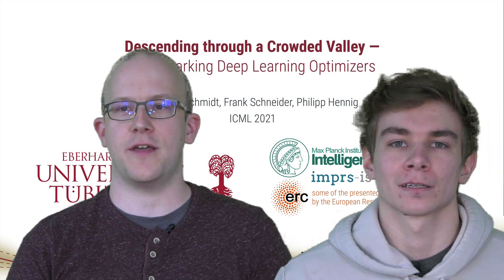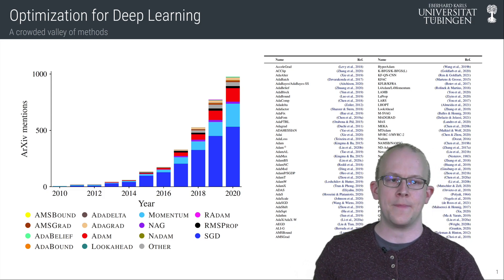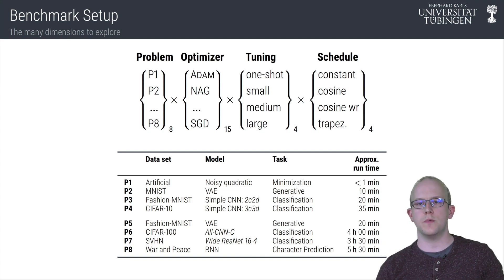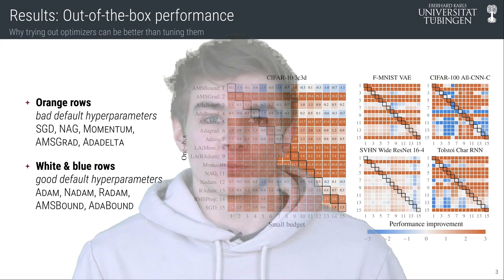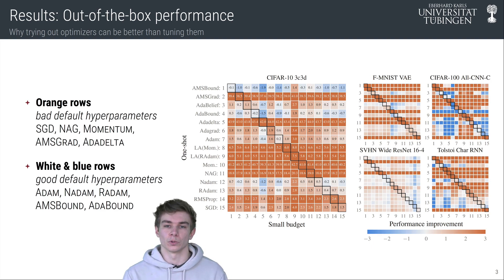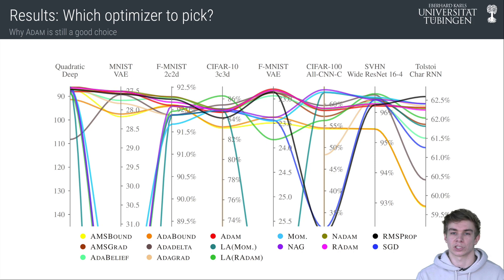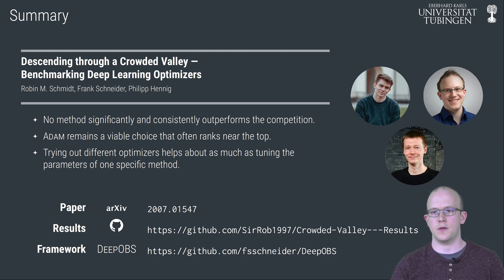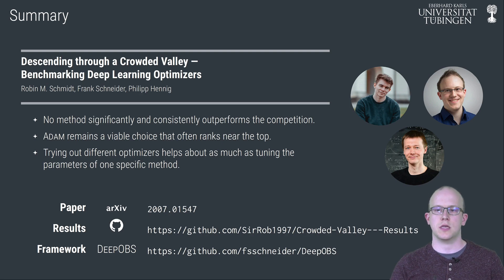ICML 2021: Descending through a Crowded Valley - Benchmarking Deep Learning Optimizers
Descending through a Crowded Valley - Benchmarking Deep Learning Optimizers
Robin M. Schmidt, Frank Schneider, and Philipp Hennig
 International Conference on Machine Learning (ICML) 2021
Choosing the optimizer is considered to be among the most crucial design decisions in deep learning, and it is not an easy one. The growing literature now lists hundreds of optimization methods. In the absence of clear theoretical guidance and conclusive empirical evidence, the decision is often made based on anecdotes. In this work, we aim to replace these anecdotes, if not with a conclusive ranking, then at least with evidence-backed heuristics. To do so, we perform an extensive, standardized benchmark of fifteen particularly popular deep learning optimizers while giving a concise overview of the wide range of possible choices. Analyzing more than 50,000 individual runs, we contribute the following three points: (i) Optimizer performance varies greatly across tasks. (ii) We observe that evaluating multiple optimizers with default parameters works approximately as well as tuning the hyperparameters of a single, fixed optimizer. (iii) While we cannot discern an optimization method clearly dominating across all tested tasks, we identify a significantly reduced subset of specific optimizers and parameter choices that generally lead to competitive results in our experiments: Adam remains a strong contender, with newer methods failing to significantly and consistently outperform it. Our open-sourced results are available as challenging and well-tuned baselines for more meaningful evaluations of novel optimization methods without requiring any further computational efforts.